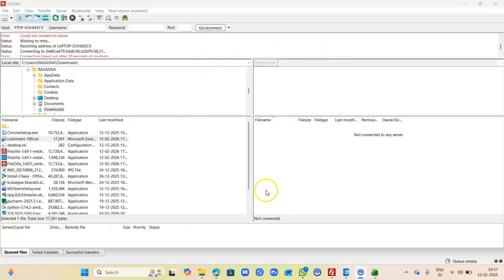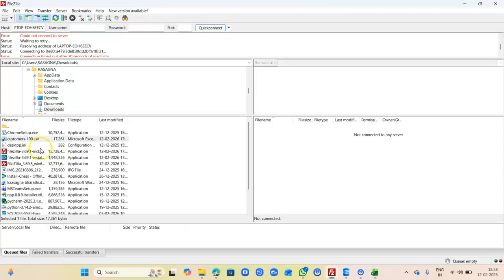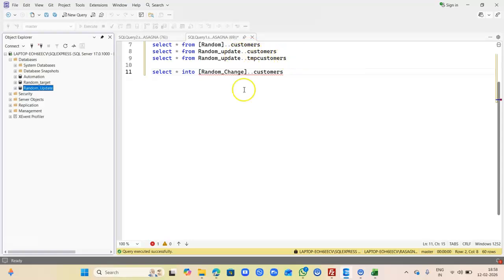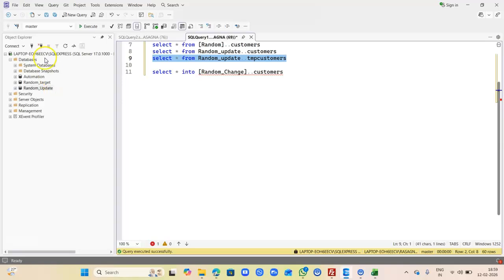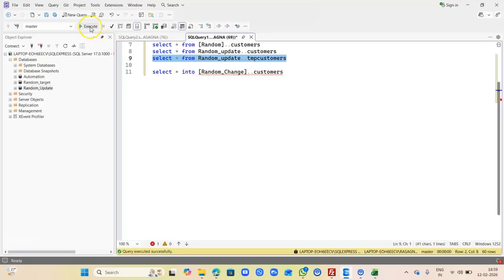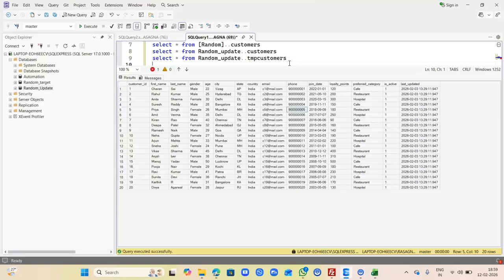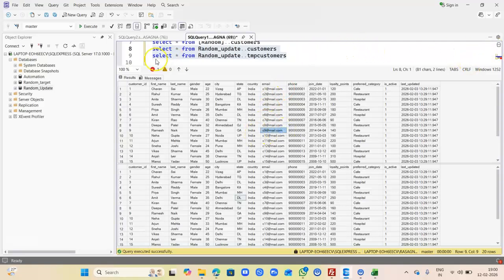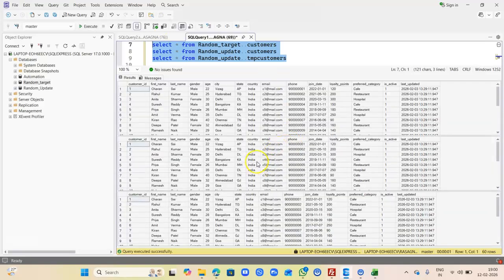ETL Data Loading process || Part -2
In this video we will understand the complete ETL Data loading process in a simple and practical way.